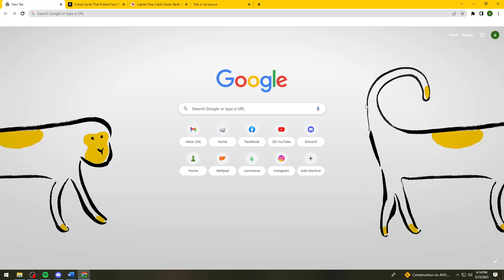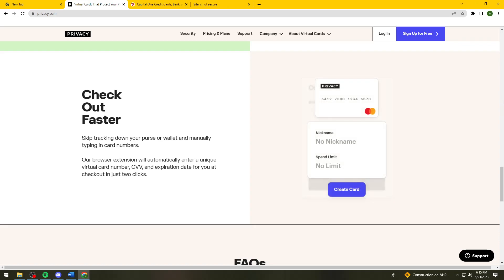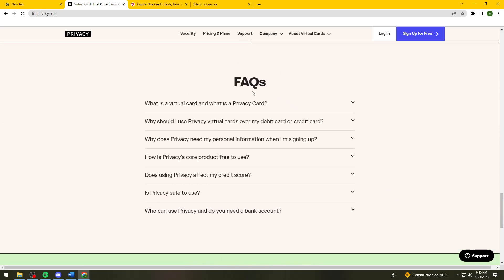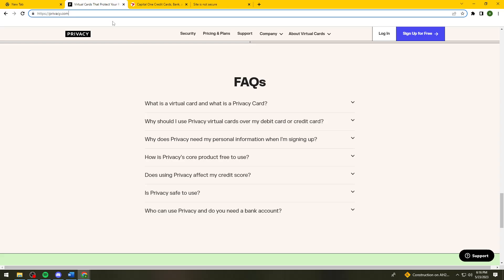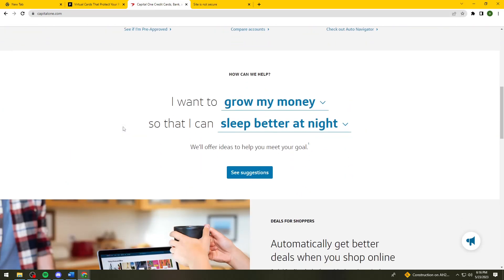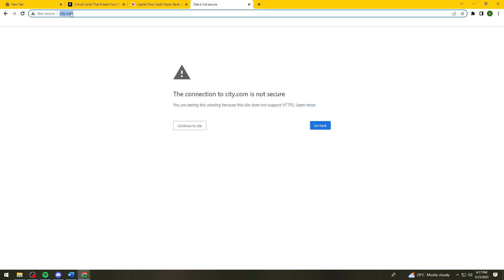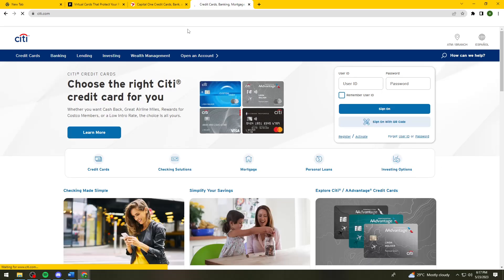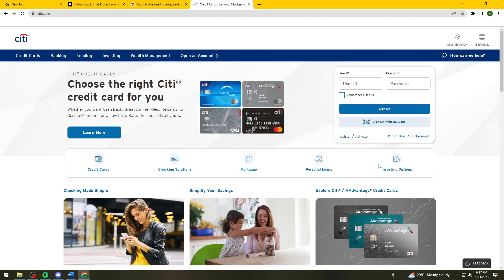How To Get Free Credit Card For Discord Nitro (2023 Guide)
Learn How To Get Free Credit Card For Discord Nitro (2023 Guide).